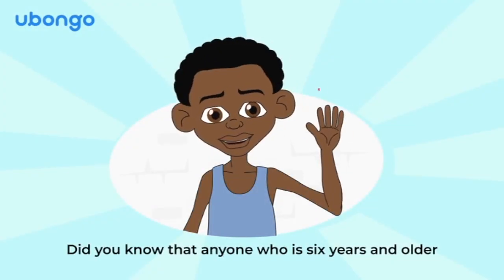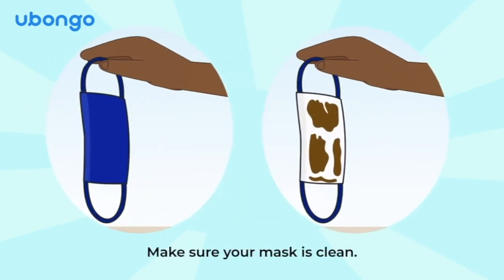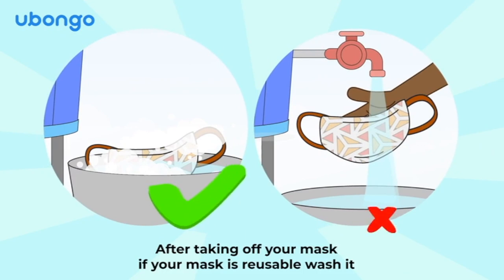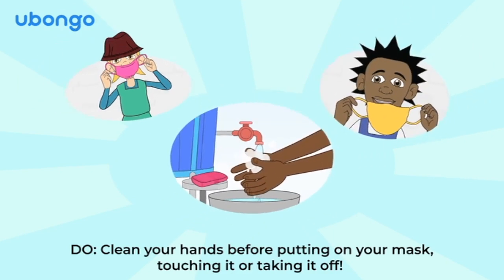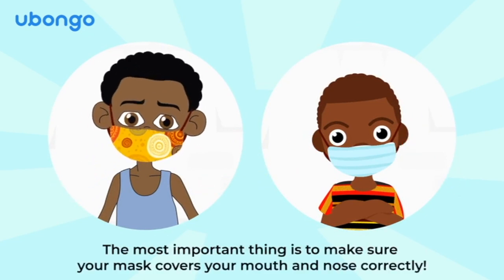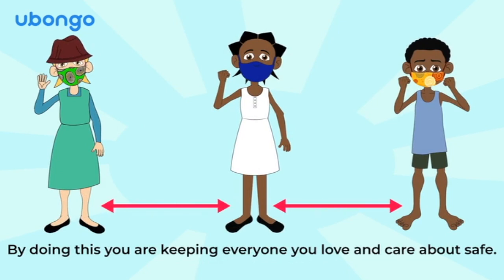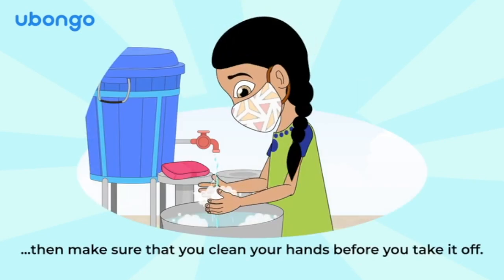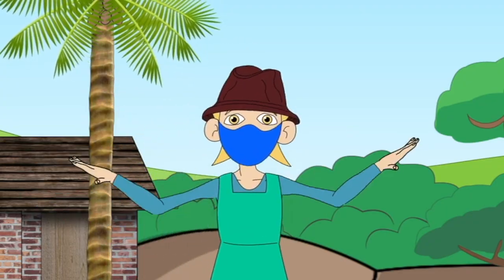How to keep you and your family safe this holiday season | Ubongo Kids |African Educational Cartoons